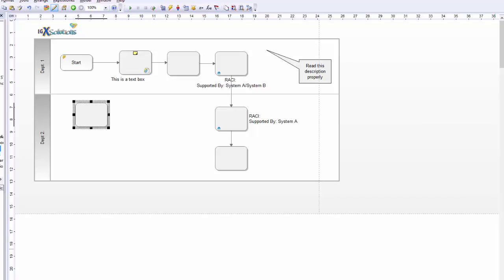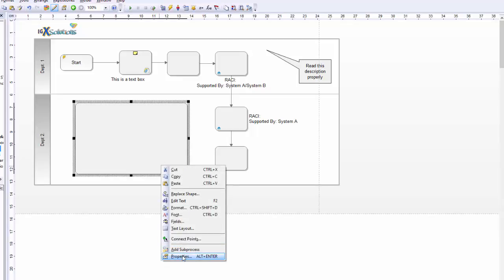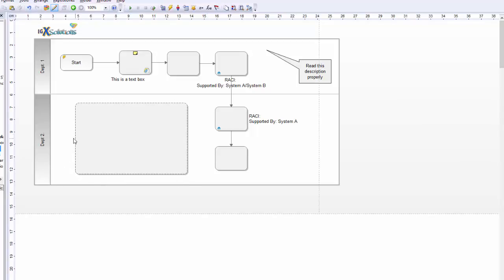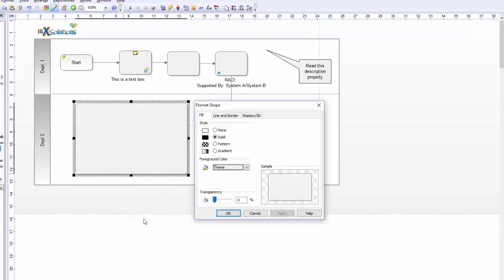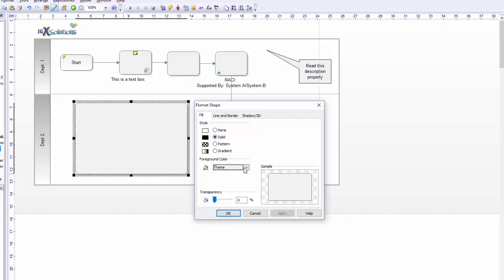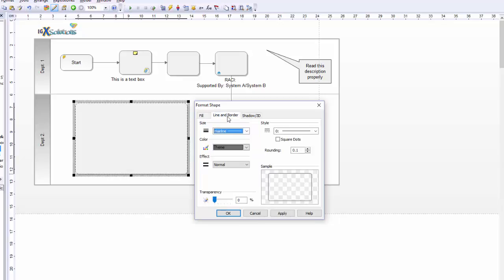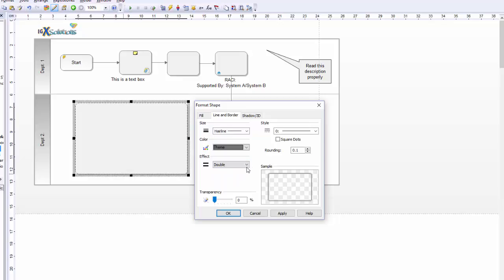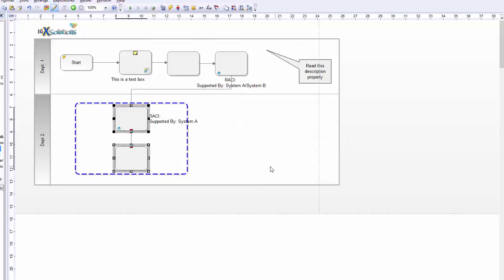Formatting Container Shapes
This video has been produced to show how to format the container shape in iGrafx.